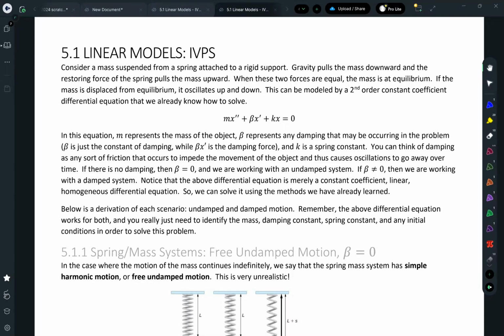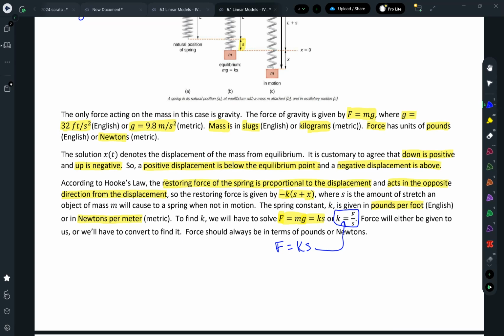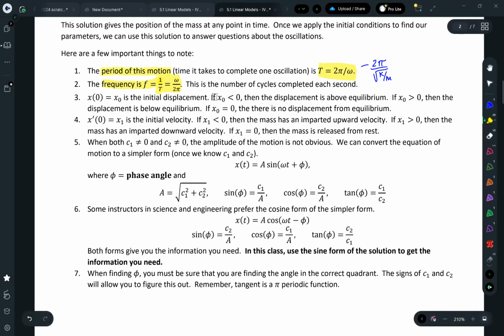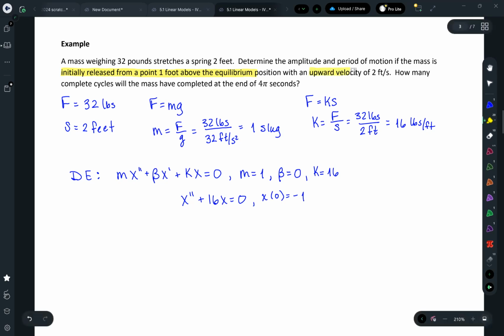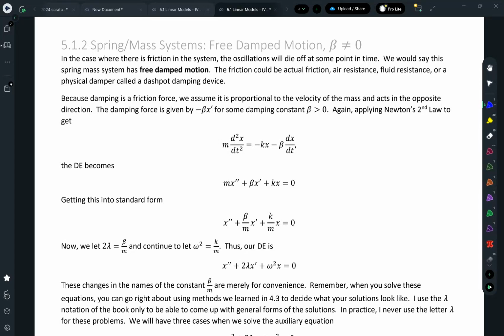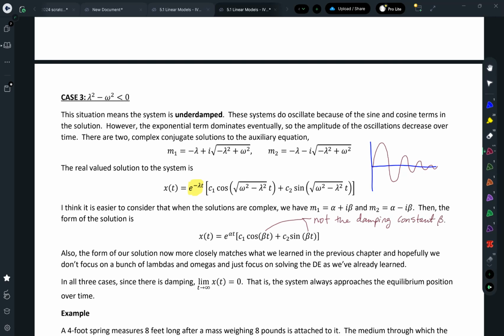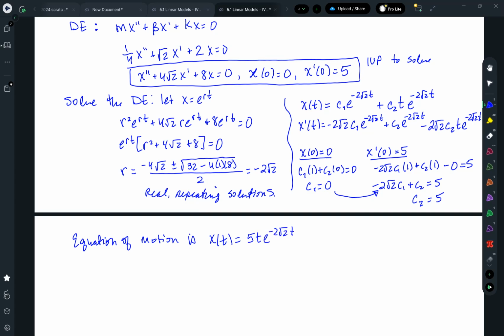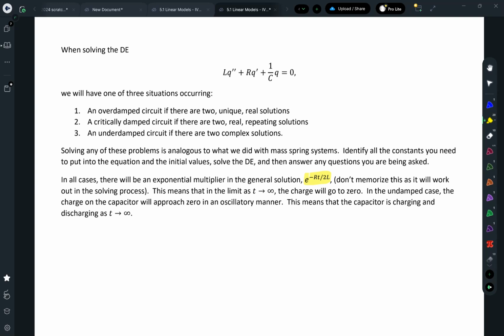Section 5 1 Linear Model IVPs